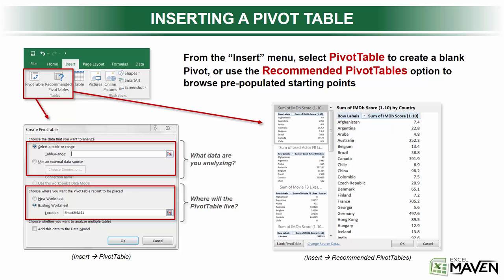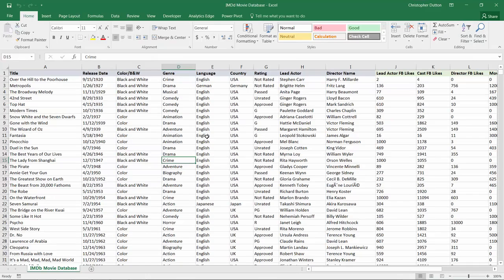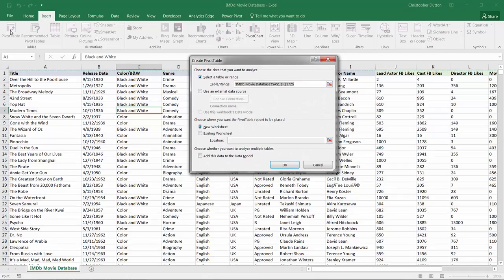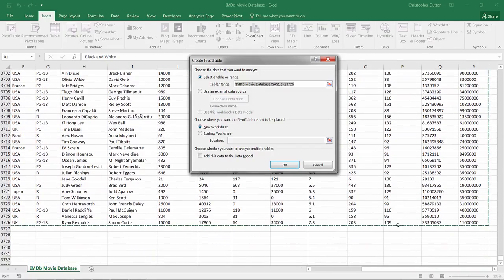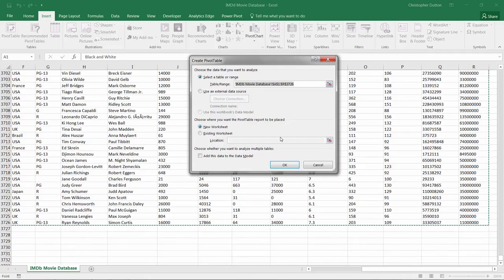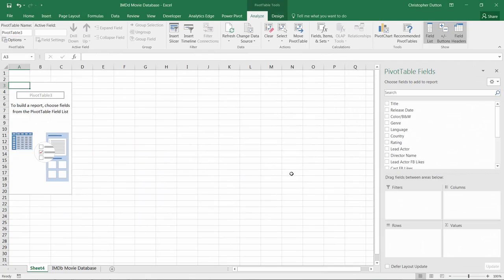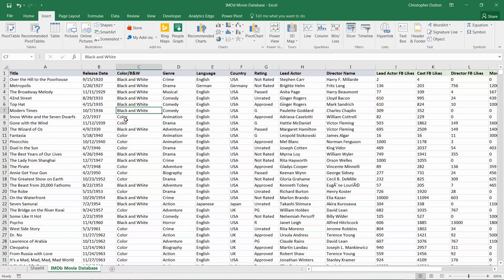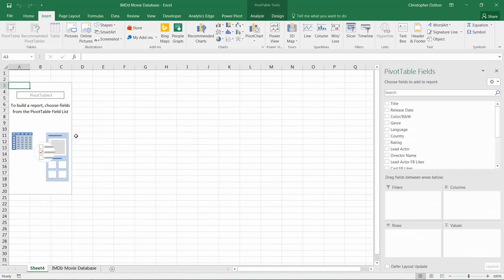#3 Inserting Your First Pivot Table - Pivot Tables 101 Excel Tutorial